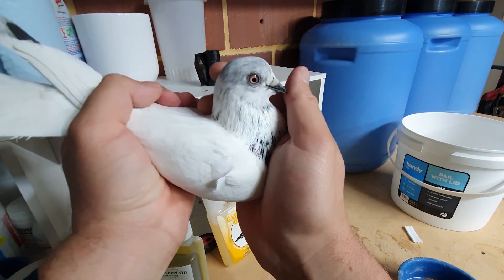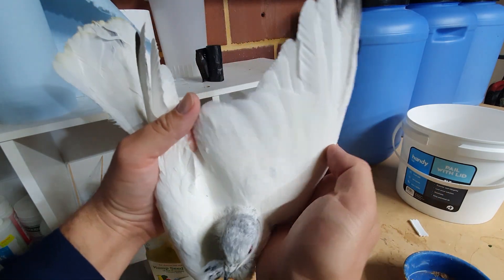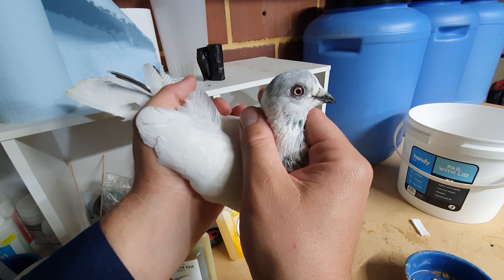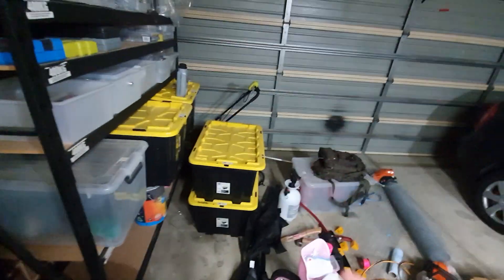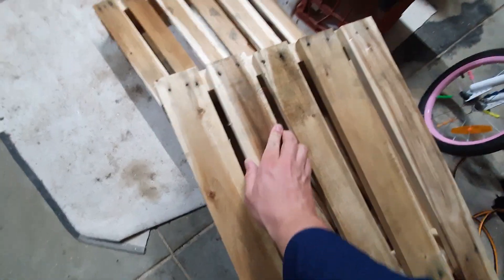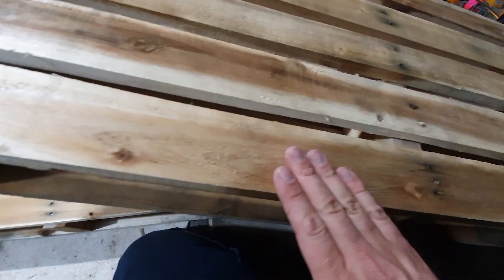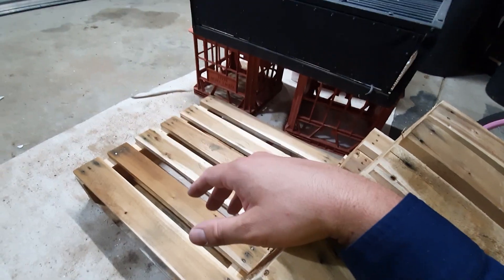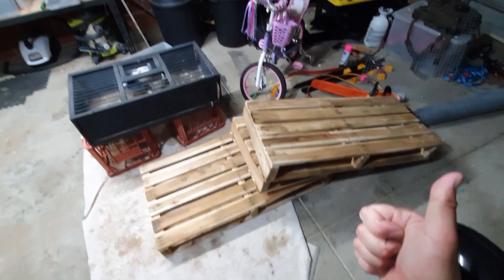HIGH FLYER ( KABOOTAR ) KIT BOX Planning!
So it is time to start making a proper home for our light high flyer pigeon!

Kabootar Villa kit box :D